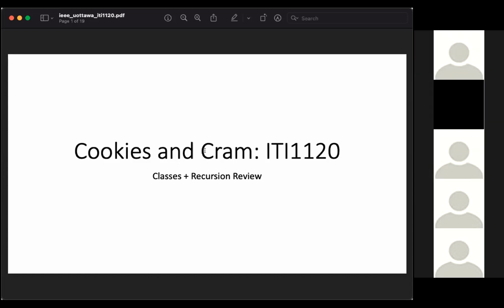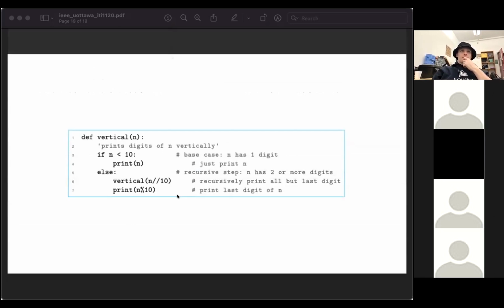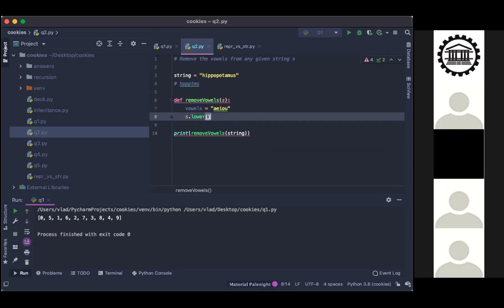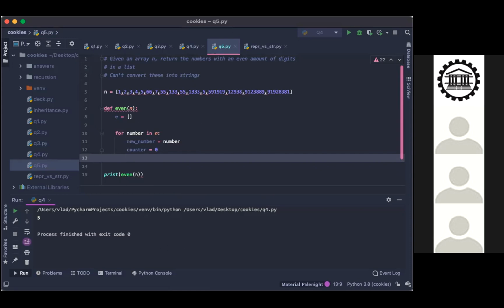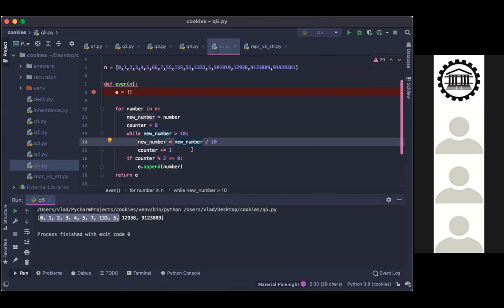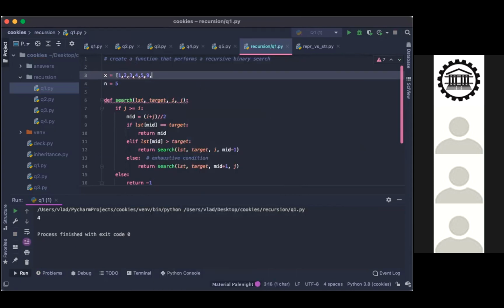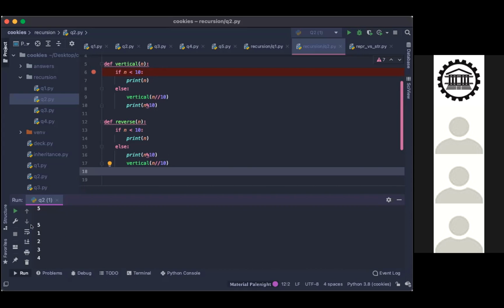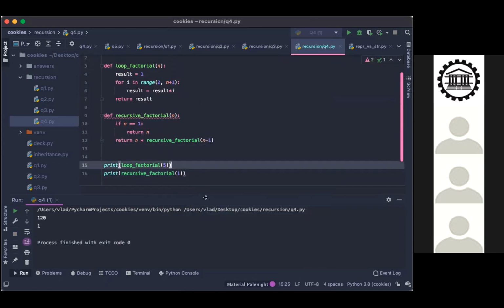ITI1120 | Cookies & Cram (Fall 2021)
The IEEE uOttawa classic cookies and cram tutoring-style review session (our first pandemic edition).